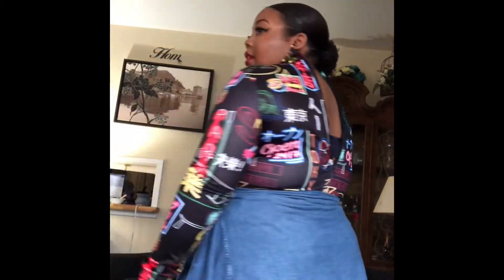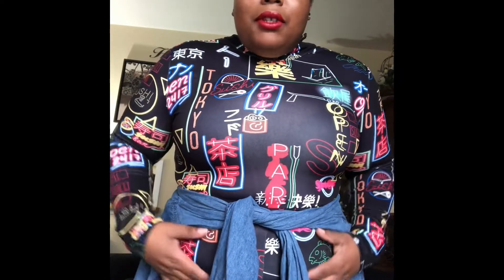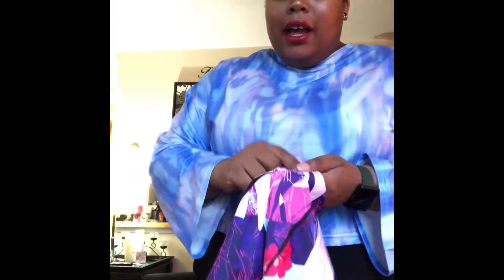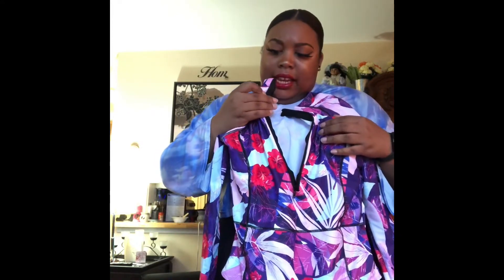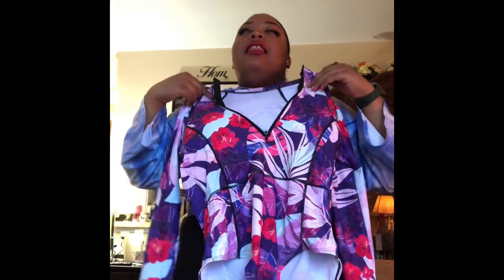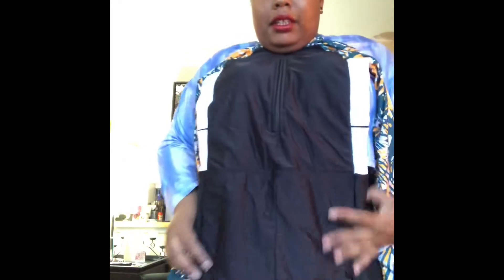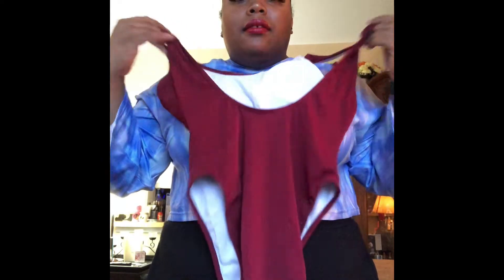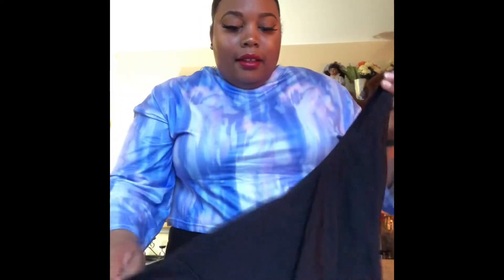AFFORDABLE SHEIN TRY ON HAUL | PLUS SIZE | JUNE 2020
This is my first Shein purchase!